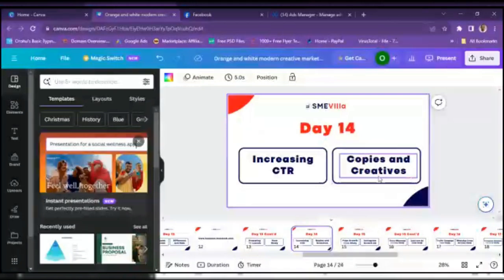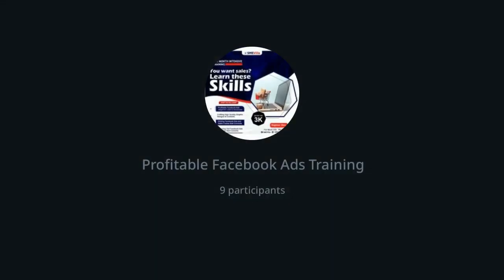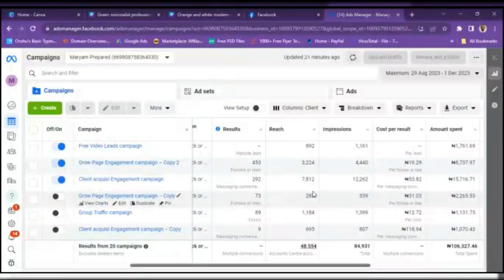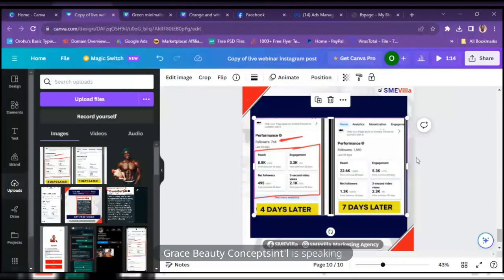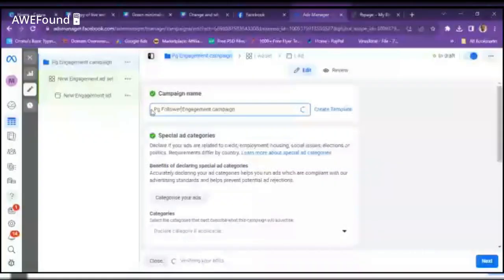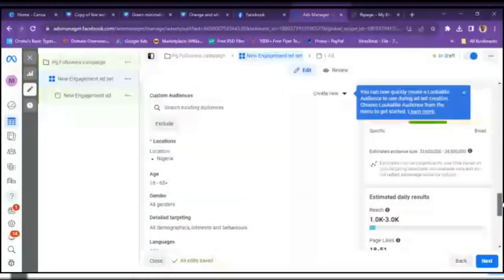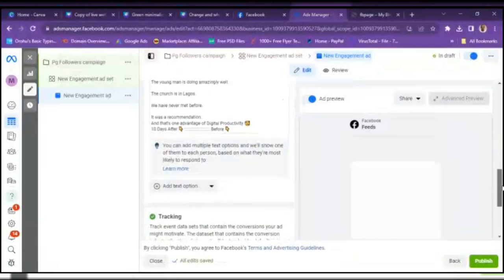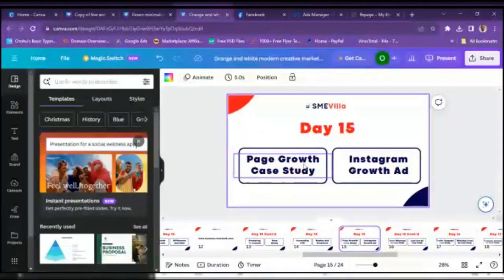How To Grow Facebook Followers